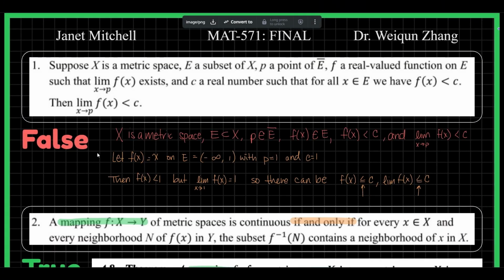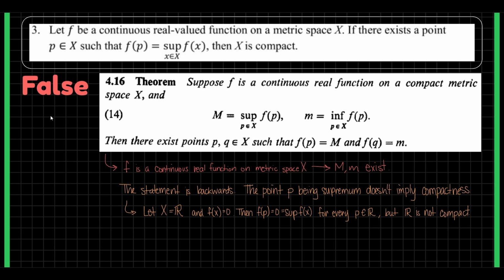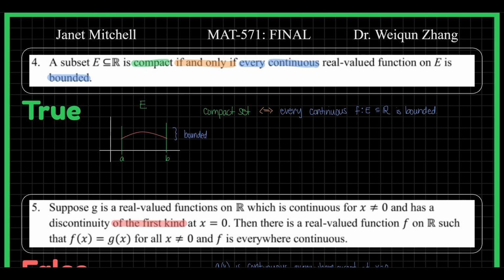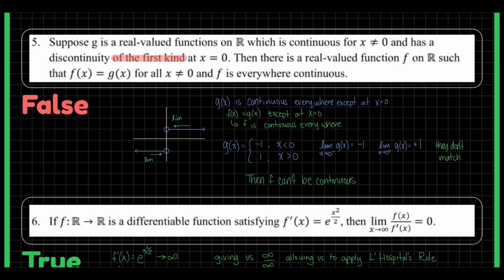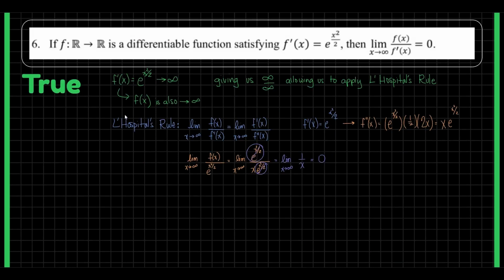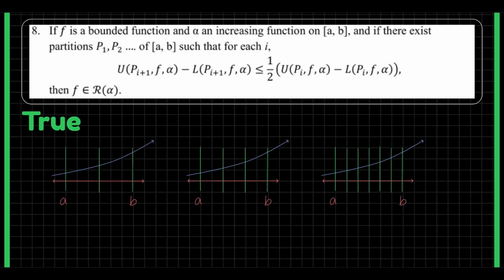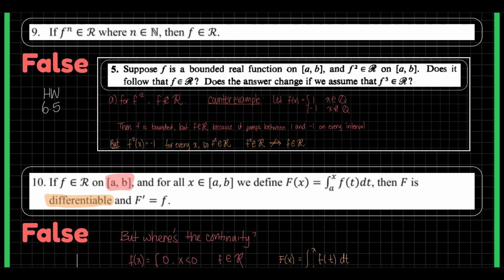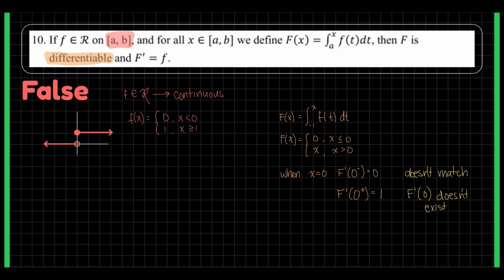Mitchell Final Justifications